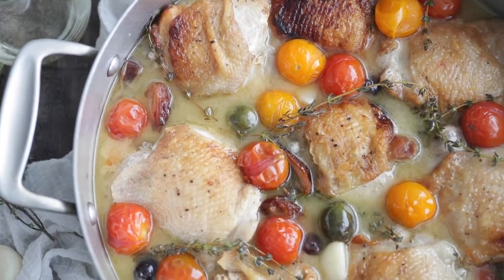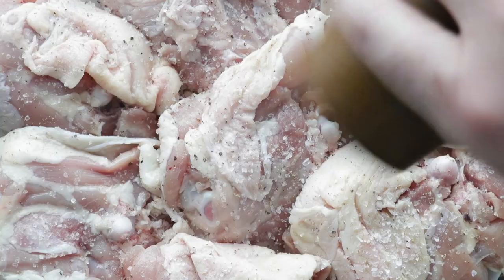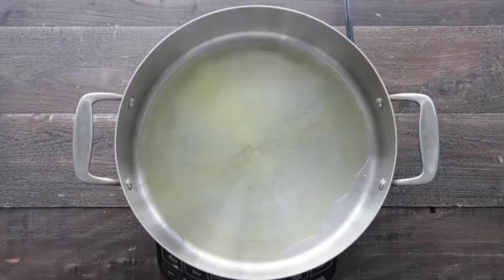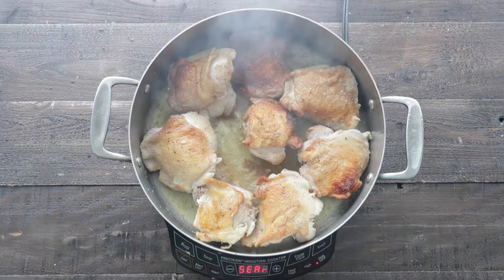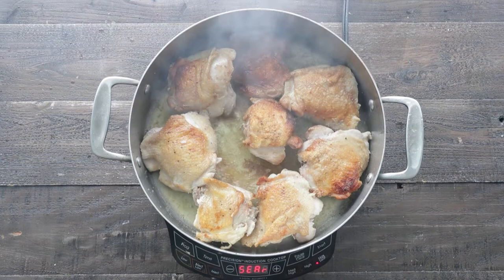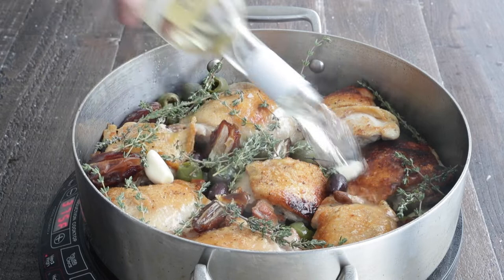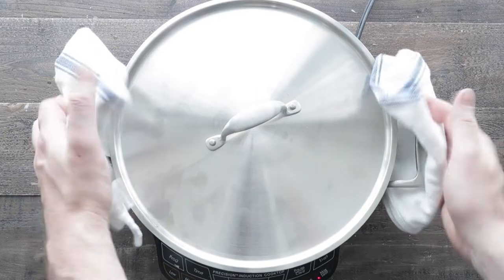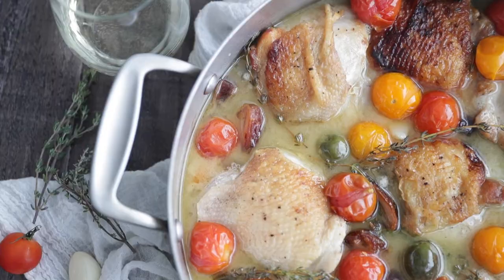Chicken Provençal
This tasty one-pot meal from @ChefBillyParisi will transport you to the South of France! A traditional French Mediterranean cuisine, each bite is full of flavor from ingredients like olives, wine, dates, herbs, tomatoes, garlic and, of course, Gerber’s CARE Certified chicken from Heinen’s Meat Department.

The dates in this dish add subtle sweetness and chardonnay or sauvignon blanc work beautifully for the marinade – the choice is yours!

Incredibly delicious and tender, Chicken Provençal is a simple Mediterranean meal that pairs perfectly with any of the Mediterranean wines found in your local Heinen’s Wine Department.

Serves 8

Ingredients
8 Gerber's CARE Certified chicken thighs
2 Tbsp. Heinen's olive oil
12 garlic cloves
½ cup pitted Kalamata olives
½ cup pitted Castelvetrano olives
½ cup pitted dates
10-12 sprigs fresh thyme
1 cup white wine
2 cups assorted cherry tomatoes

Instructions
1. Preheat the oven to 400°F.
2. Season the chicken on both sides with salt and pepper.
3. Add the olive oil to a large frying pan or rondeau over high heat.
4. Once smoking, add the chicken, skin-side-down, and cook for 5-6 minutes, or until well browned.
5. Flip the chicken over and add the garlic, olives, dates, thyme, wine and cherry tomatoes around the chicken.
6. Cover and bake in the oven at 400°F for 1 hour.
7. Serve hot.